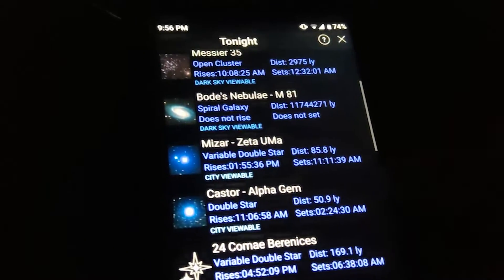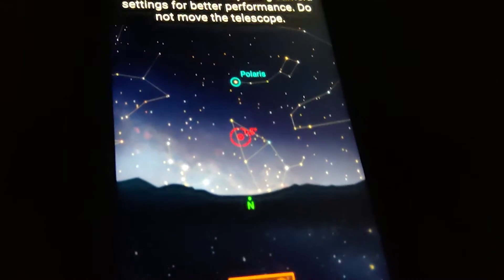Celestron Explorer DX 130AZ - Unboxing [Gaming Trend]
With all of us hunkering down, why not take a moment and appreciate the majesty of the sky above?  Editor Ron Burke unboxes a Celestron Explorer DX 130AZ, shows you how to assemble it, as well as a brief look at the amazing views you can expect to see right out of the box.

Drop by for more images, as well as a full review at GamingTrend.com

(Note: ignore me putting the tray bolts in upside down -- I fixed that)